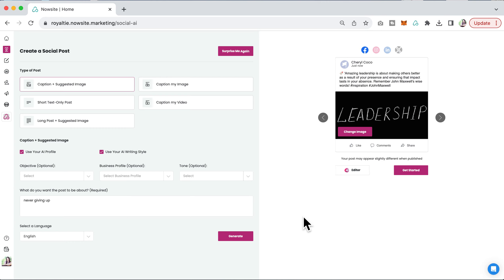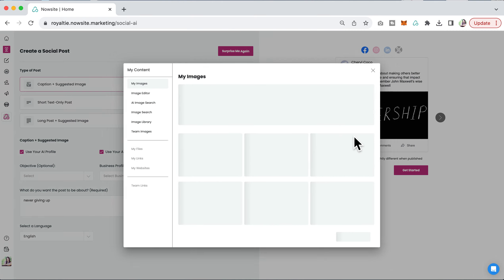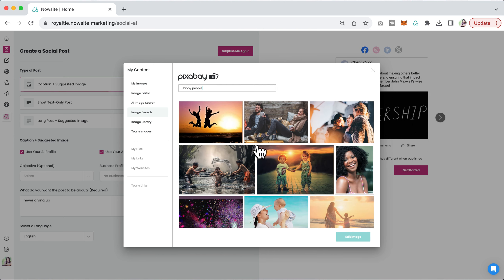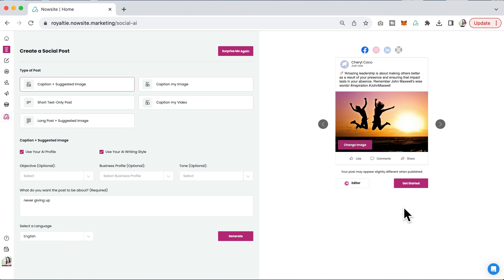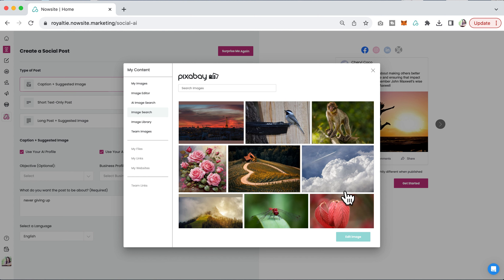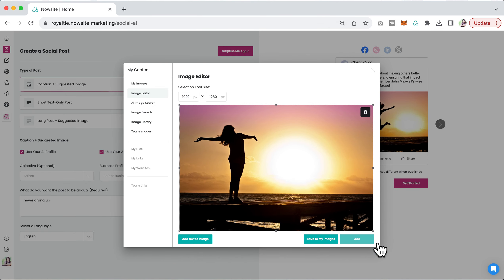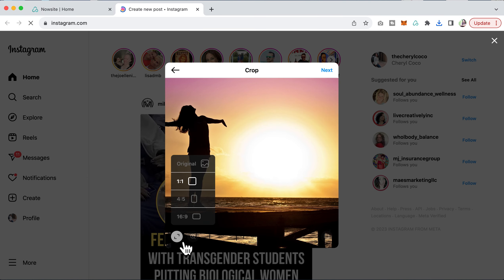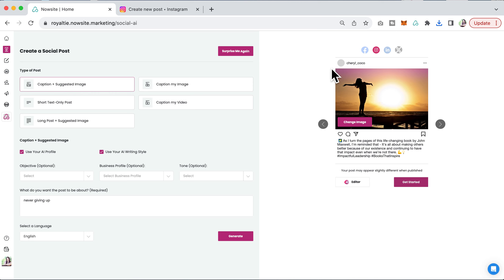How to change a suggested image